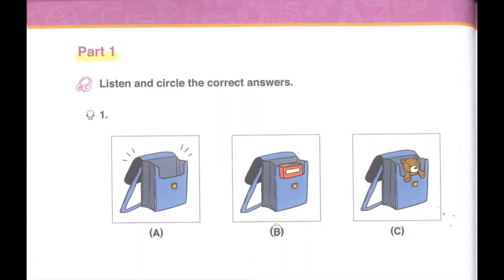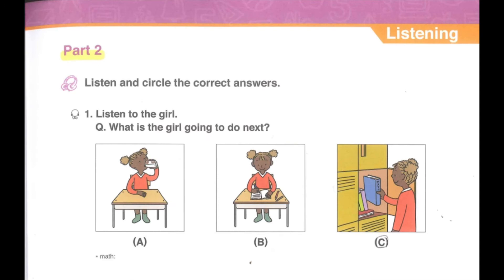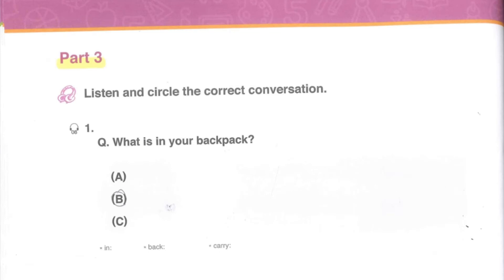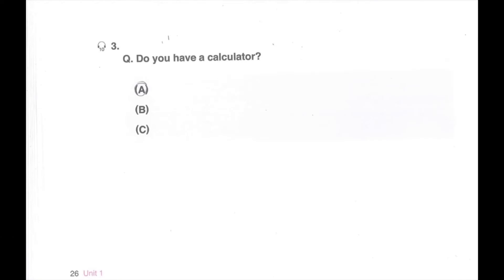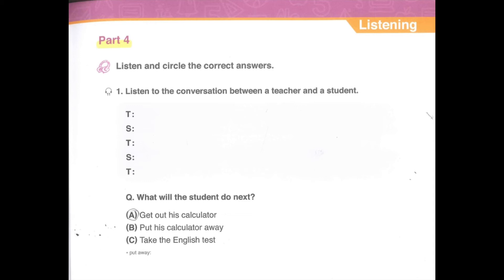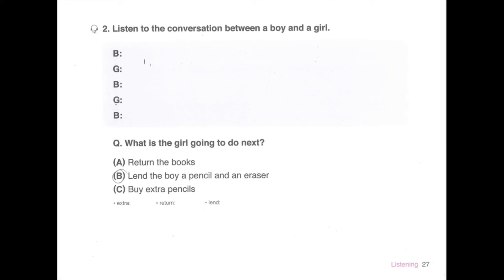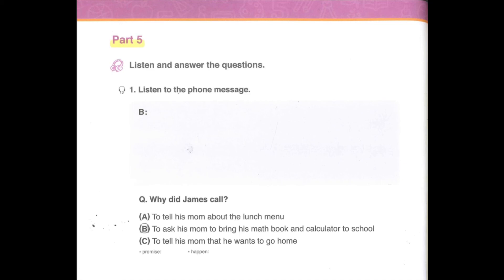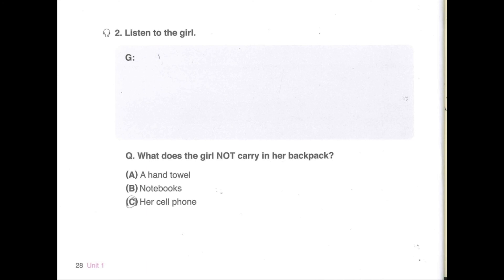All English 4U - TOEFL Primary-Step 1-Book 2-Unit 1 l Luyện nghe tiếng Anh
For better days! 🥳🥳🥳